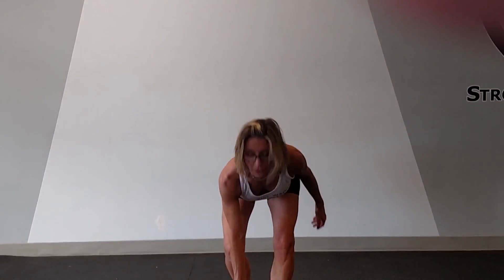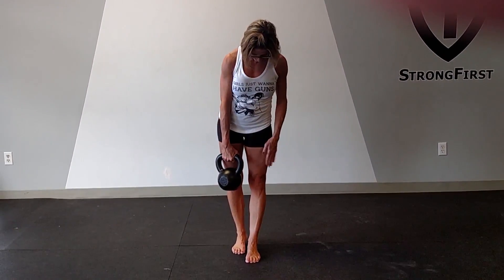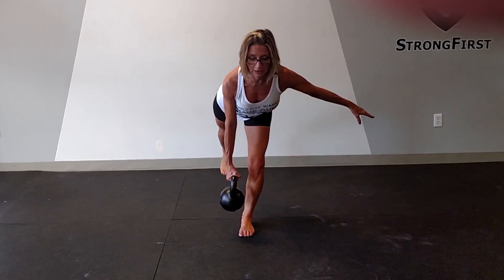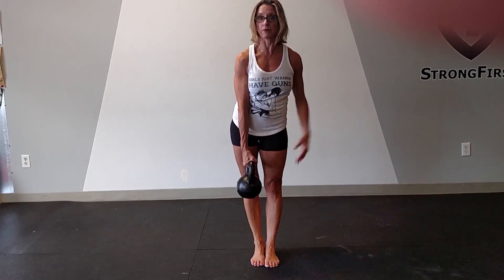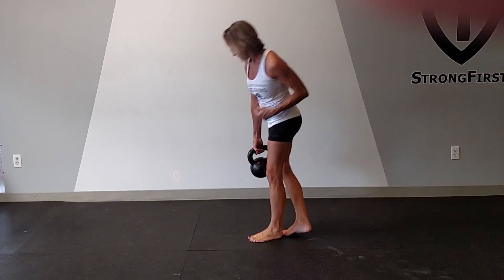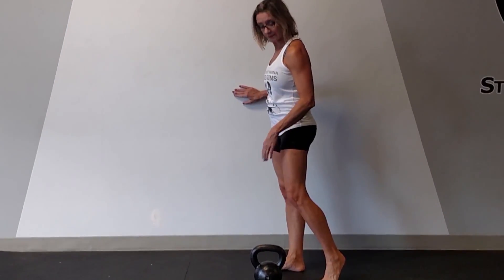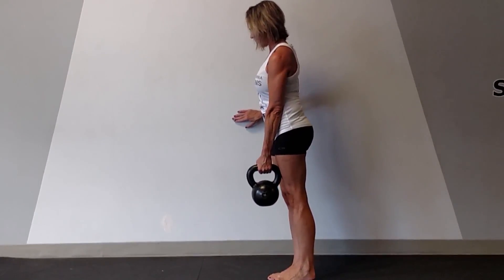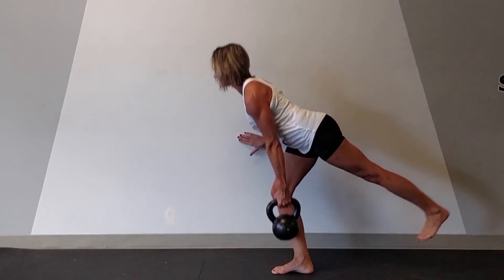Senior StrongFirst Instructor Betsy Collie — How To Do A Single Leg Deadlift